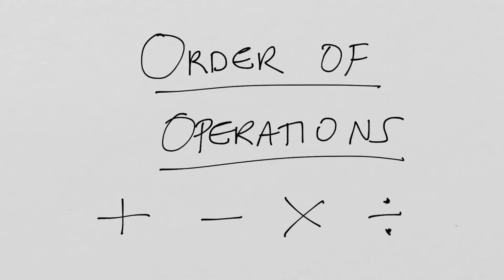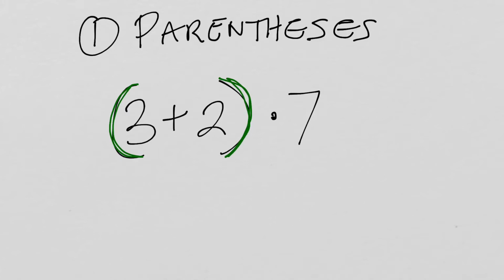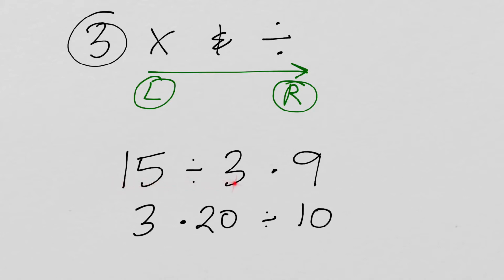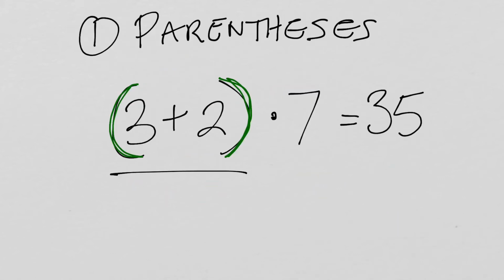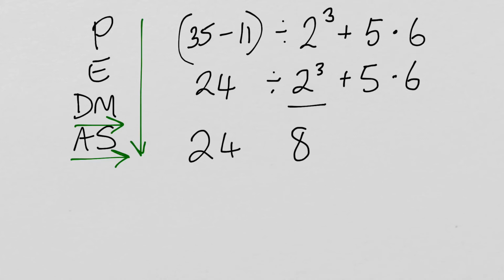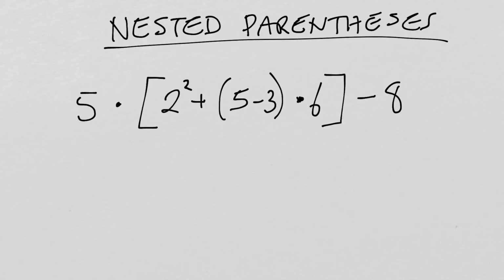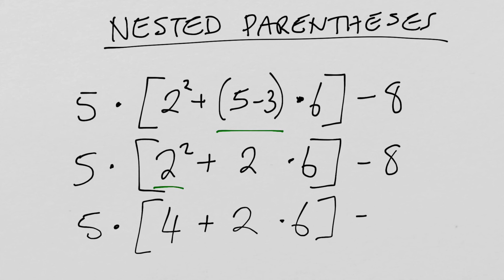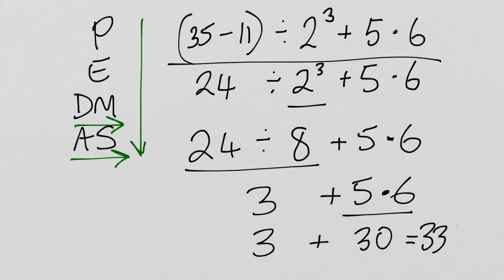Order Of Operations